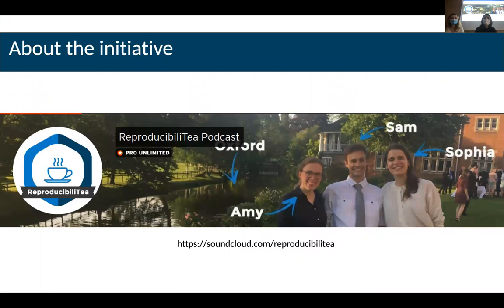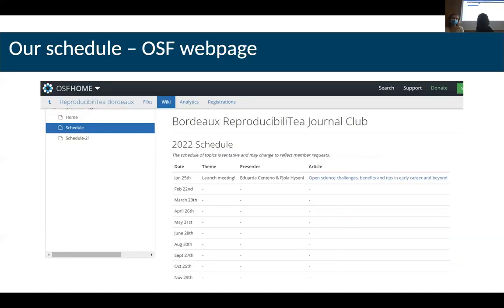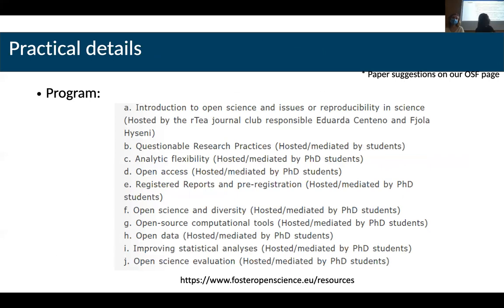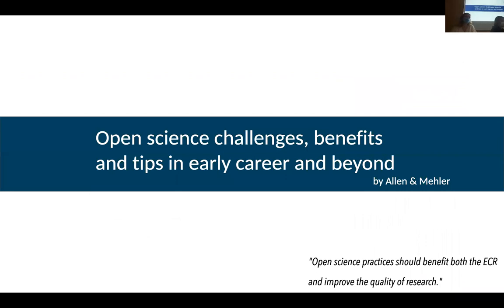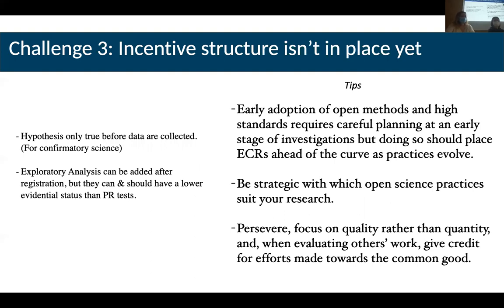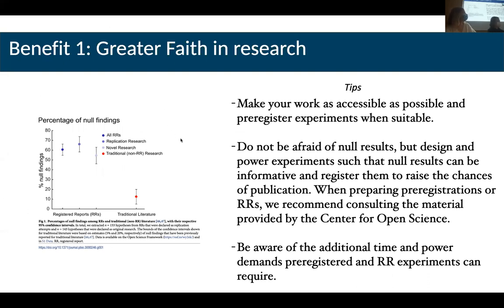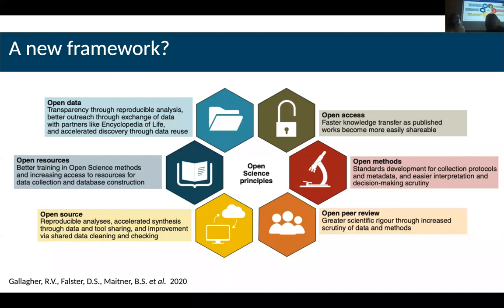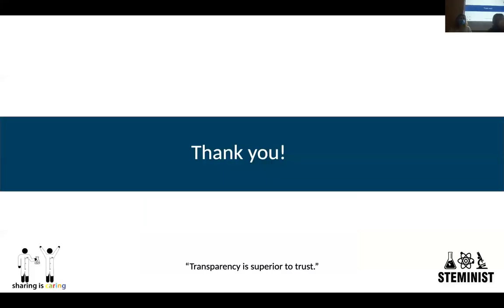Introduction to BordeauxTea 2022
Welcome to BordeauxTea's January session!
In this session, we will be discussing this paper: Open science challenges, benefits and tips in early career and beyond (plos.org).
The session will be hosted by Eduarda Centeno & Fjola Hyseni, the BordeauxTea hosts. Eduarda is an M.Sc. in Neuroscience pursuing a Ph.D. in (Computational) Neuroscience, Leblois’ team (IMN). Fjola is a Medical Doctor (MD) pursuing a Ph.D. in Computational Neuroscience, in team Mnemosyne (IMN),  under the supervision of Nicolas P. Rougier and Arthur Leblois.

Questions? Comments?

CHAPTERS
0:00 - Intro
2:20 - Platforms
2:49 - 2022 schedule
3:22 - Now a PhD training course - what will change
5:35 - FORRT: Framework for open and reproducible research
8:00 - Paperpitch: Open science challenges, benefits and tips for early career and beyond